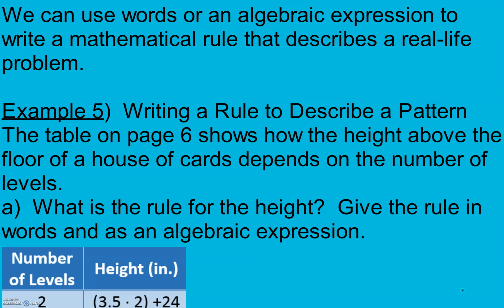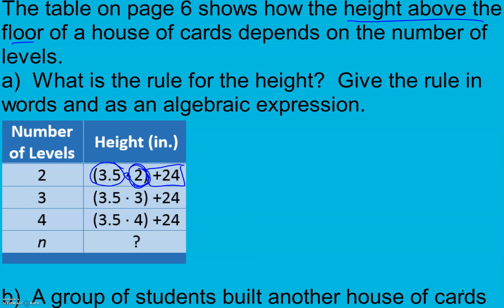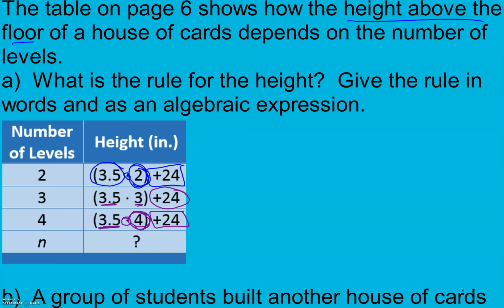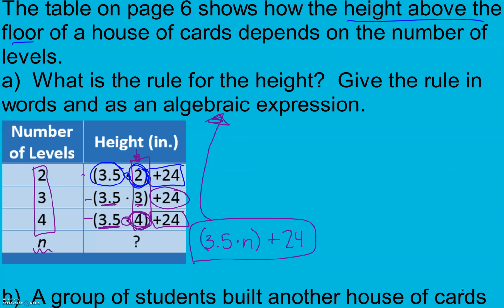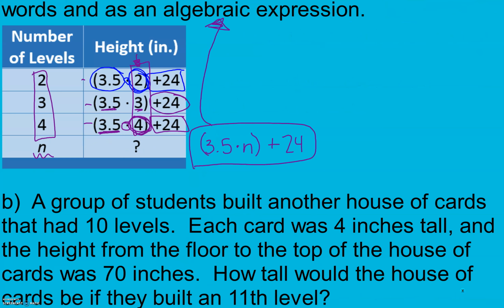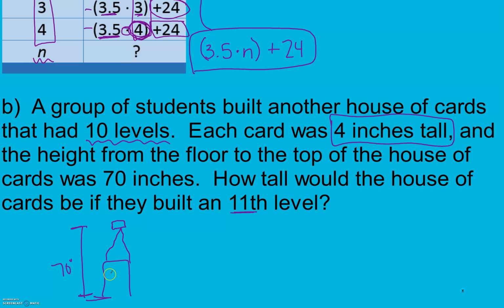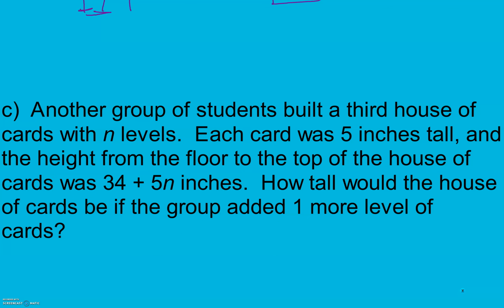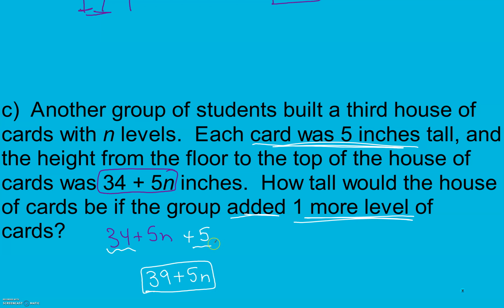Algebra 1 Section 1.1 pt 2